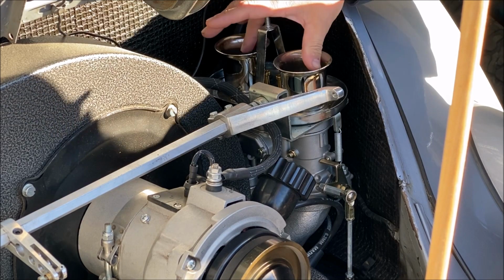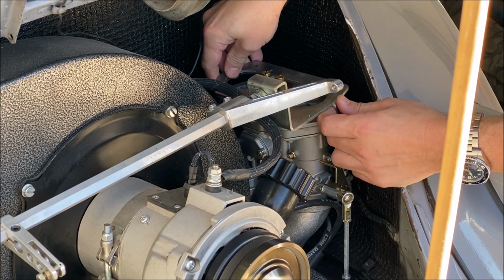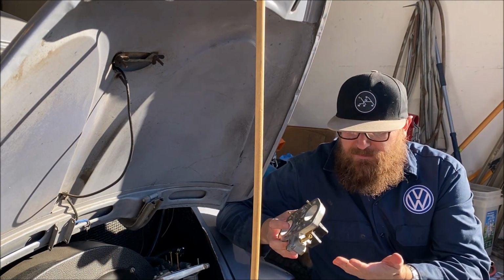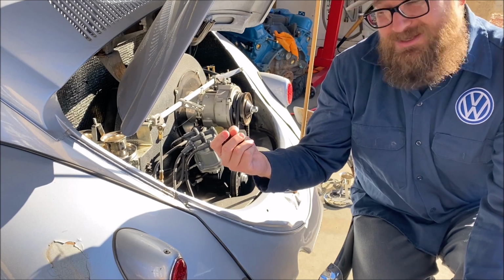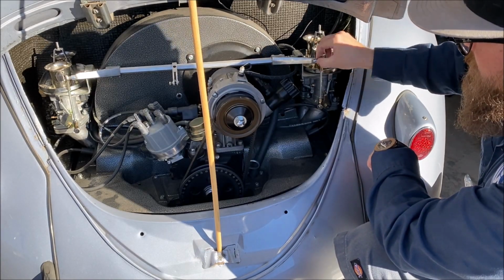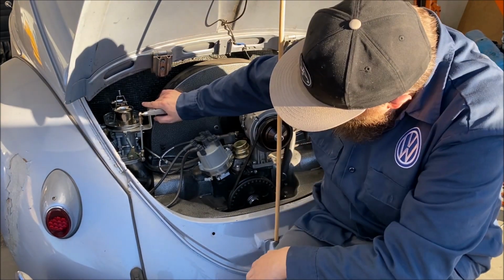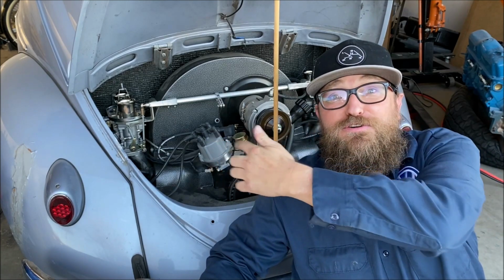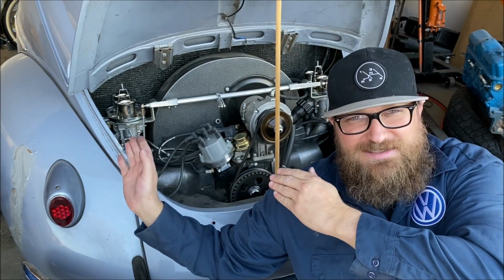Pops 1956 VW Bug Has Fuel Leaking Everywhere!!! Is It A Stuck Carb Needle!? Mileage Unknown Ep76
On this Mileage Unknown we are wrenching away on Pops 1956 Vw bug! We are Working on some of the cheapest carbs ever from CIP1 and 1 is dumping fuel everywhere!? What is causing the fuel leak is it a stuck carb needle seat? A sinking or sunk carb float!? The carburetors I bought from CIP1 are a replacement 40mm IDF OR 40mm HPMX carb and did work great out of the box, so what has gone wrong? Bad Fuel? Clogged jets?

Here are the carbs and specs
CIP1 C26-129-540 - PREMIUM QUALITY - REPLACEMENT 40MM IDF / HPMX REPLACEMENT CARBURETOR ONLY WITH CHROME STACKS - SOLD EACH
We now offer this Excellent Quality Reproduction 40MM IDF / HPMX Style replacement carburetor. The testing has been fantastic, and we are VERY proud to bring to you, the best Carburetor on the market today. AT this incredible price.
Our Carburetor comes jetted with the following.
Main Jet - 115
Air Jet - 200
Idle Jet - 60

Some of you have shown interest in my VW 4 speed shift pattern hat and Travis and I have started making some! We'll be adding new hats with different colors and styles and patches! Right now the only place we have them up for sale is on my eBay page so follow along and and pick yourself up an awesome hat!

If your a VW nut/car nut like me and love getting lost on Youtube here's some channels to checkout! If I missed any let me know so I can add to the list!

 cip1 carbs cip1 vw 1915cc vw bug  cb performance magnaspark 2  cip1 cheap carburetor  vw oval window